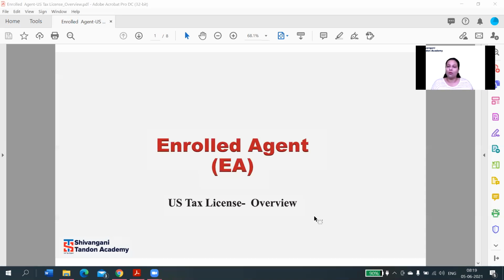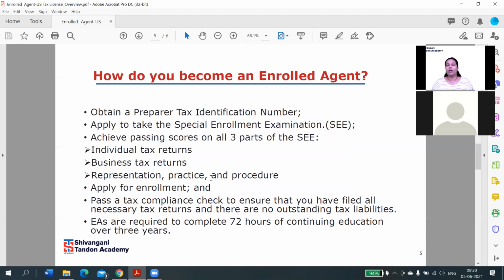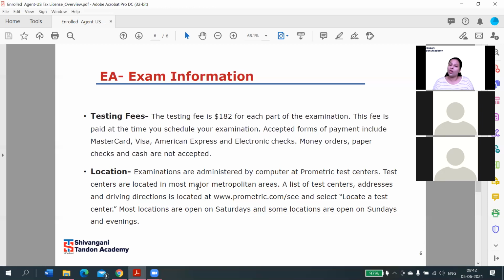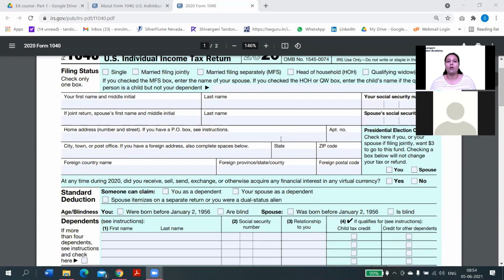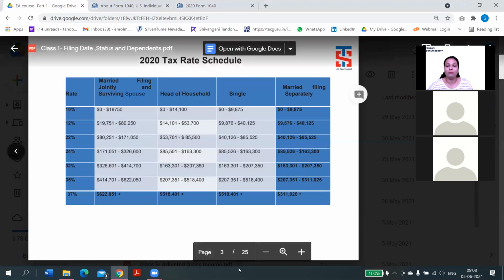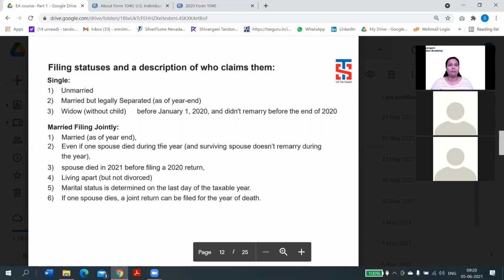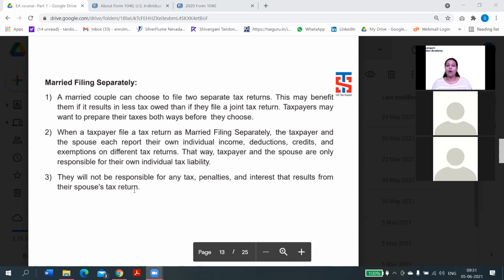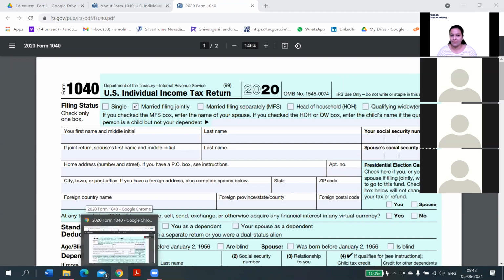Enrolled Agent- Demo Class, Filing Status, Dependents, Overview of EA